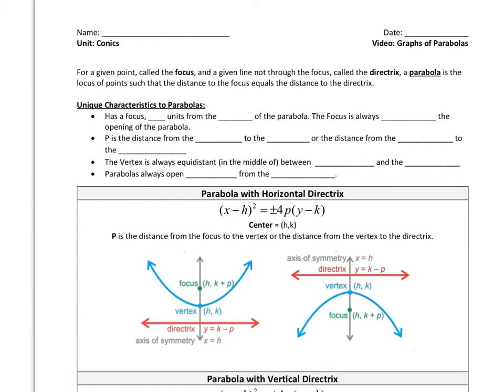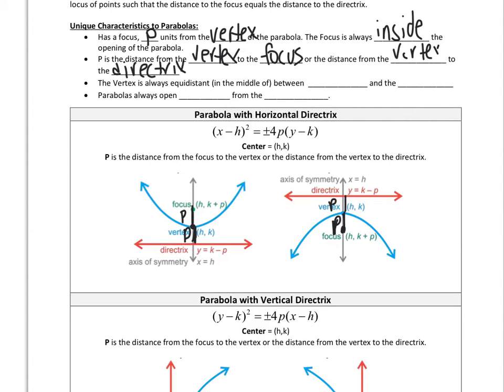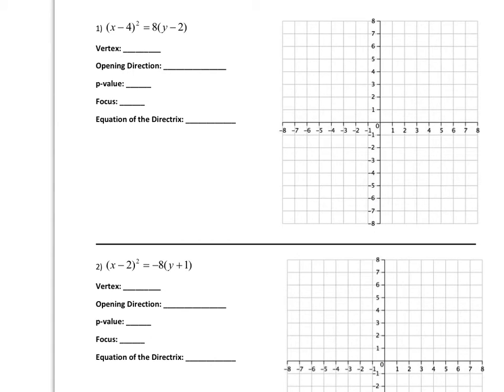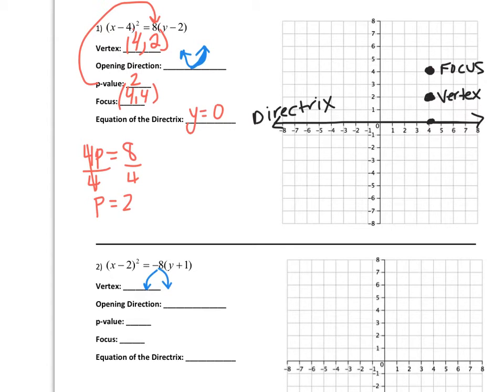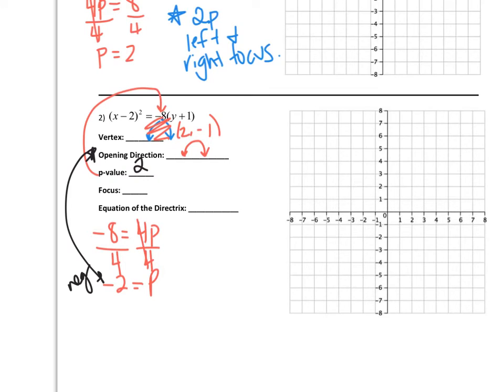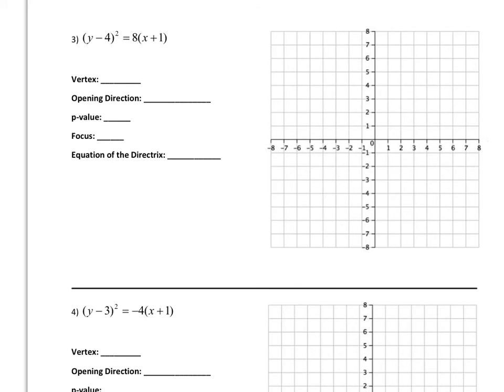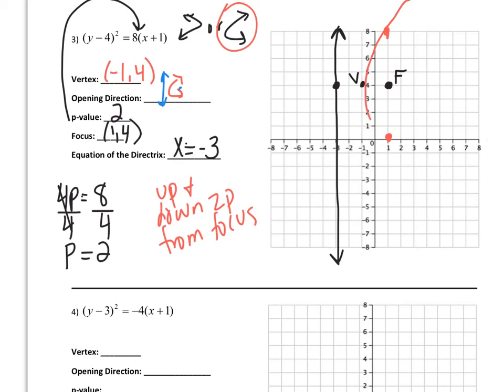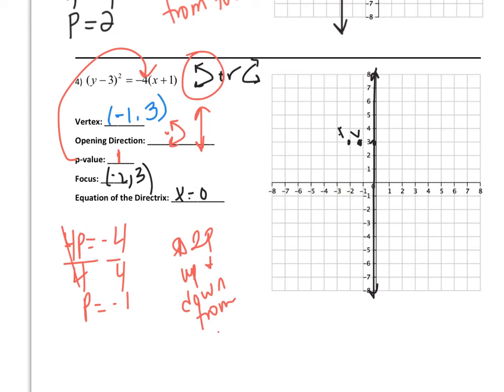Graphs of Parabolas